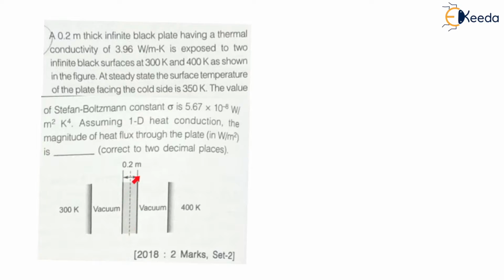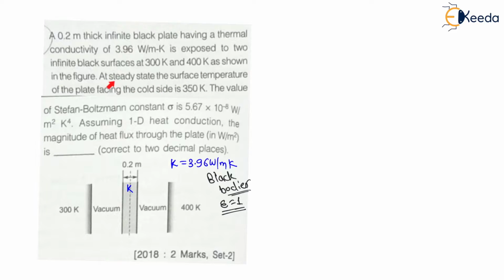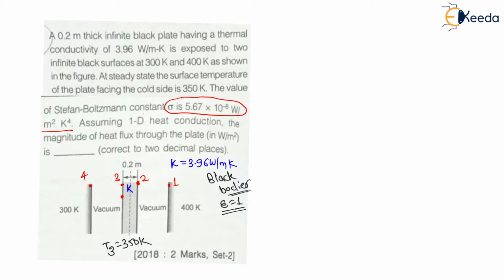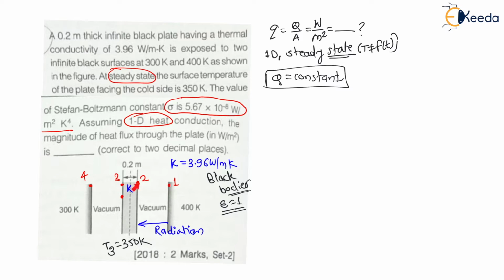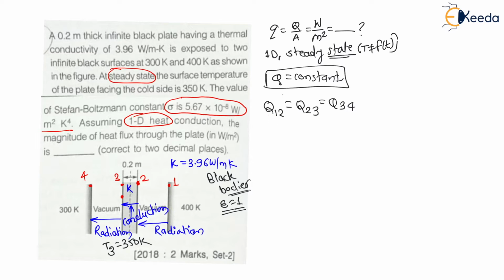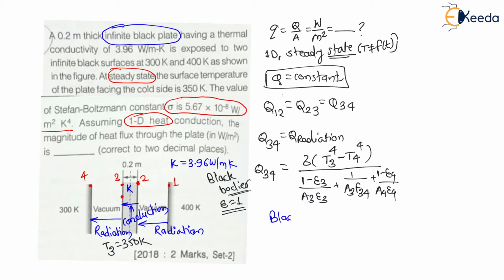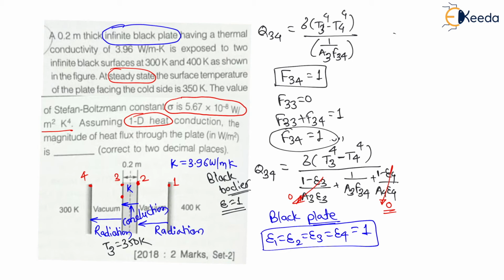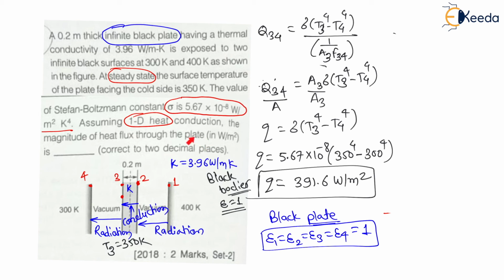GATE 2018: Conduction Radiation Heat Transfer through Plate | Fundamentals of Thermal Radiation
🔥 Explore the Fundamentals of Thermal Radiation in this in-depth GATE 2018 tutorial! Learn about Conduction and Radiation Heat Transfer through Plates. Understand the key concepts to excel in your studies. This video provides clear explanations and practical examples for a solid grasp of the subject. Whether you're a student or a curious mind, this is a must-watch!

Happy Learning.